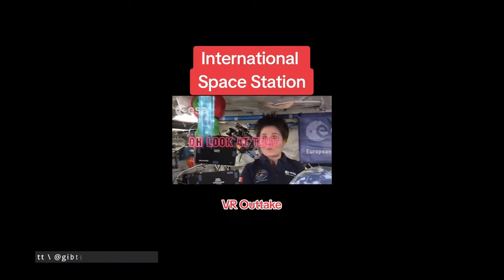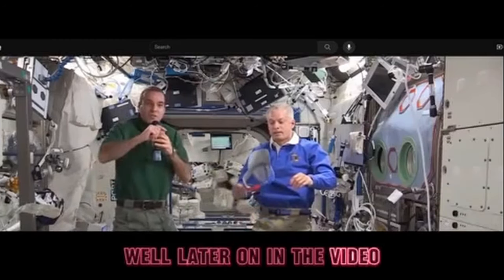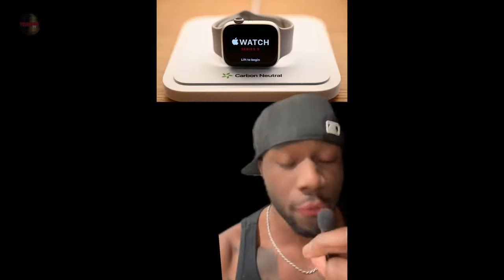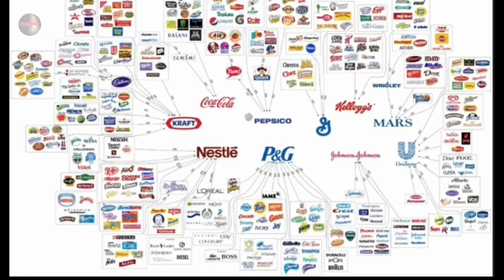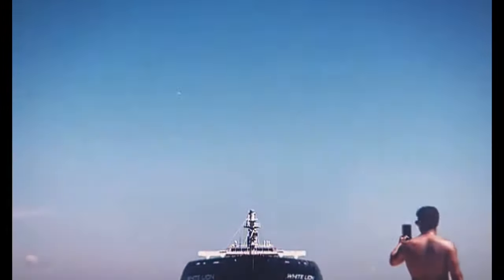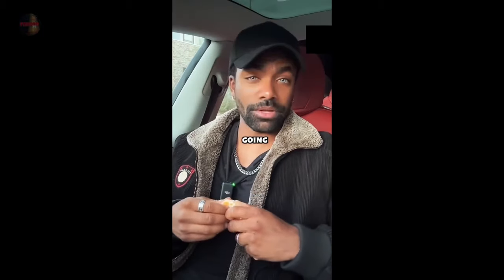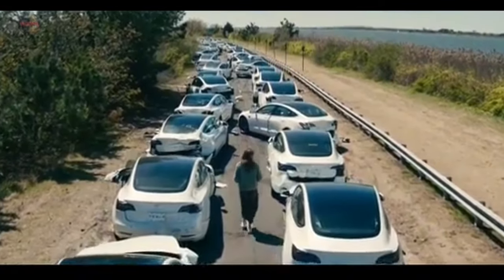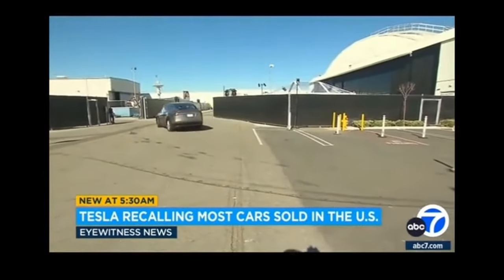Strange TikToks That Will Make You Question Reality 16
thanks for joining me again taking a look at some videos that might make your mind drift into the abyss. Mostly about Leave the world behind on Netflix, but other things that caught my attention too.

as always, this channel, my videos, are for entertainment purposes only. it is up to you to come up with your own conclusions, and discern fact from fictions. just like to get your mind juices to think beyond what is normal.

Let me know what you think about these clips in the comments below!

About:
I am a fan of the unexplained and paranormal.